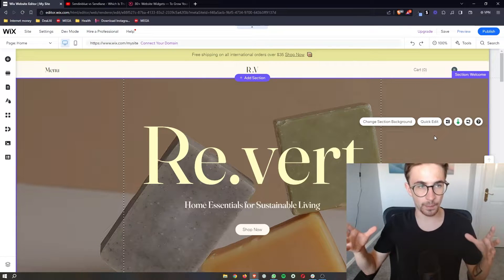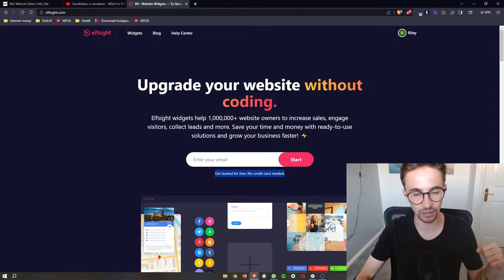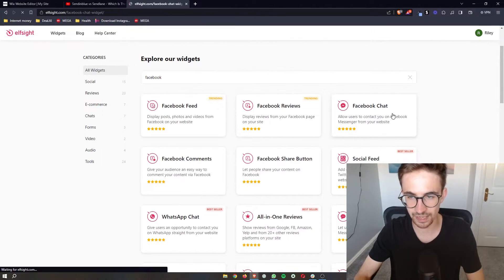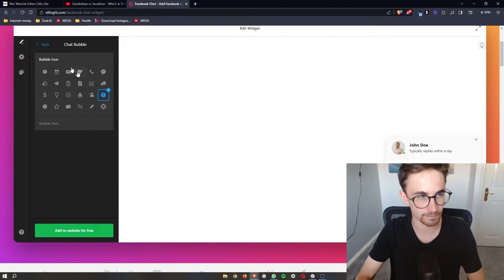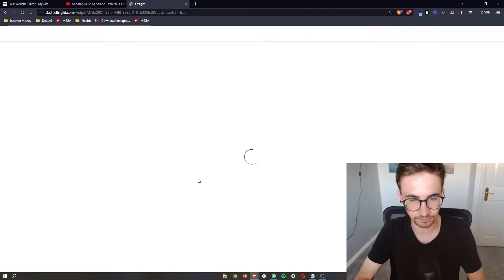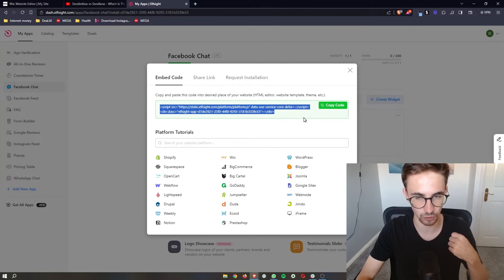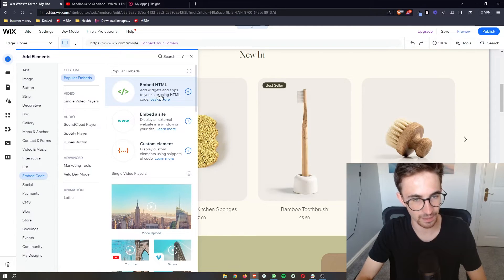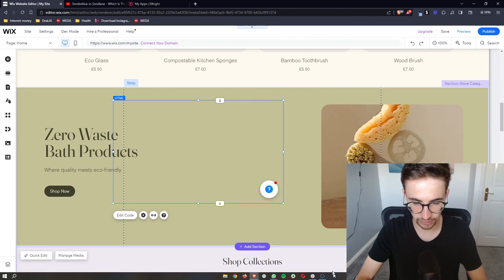How to Add Facebook Messenger to Wix Website 2023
In this video, I'm going to show you everything you need to know to add facebook messenger app to your wix website